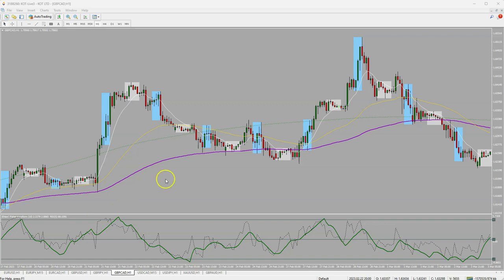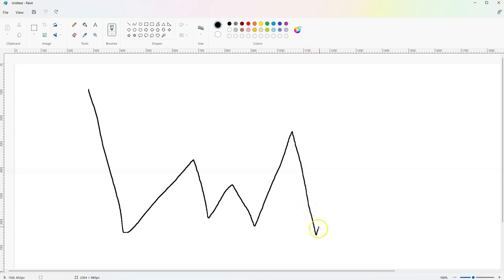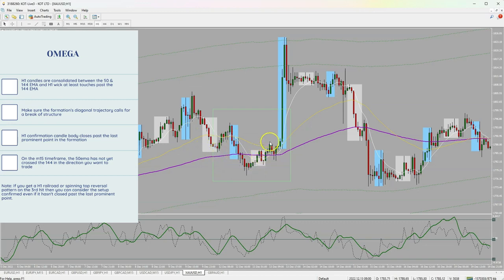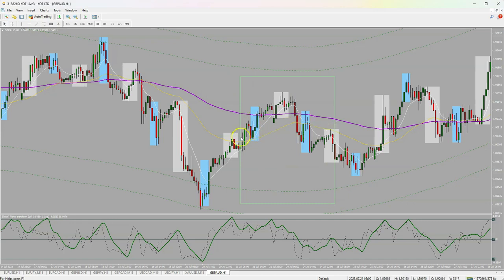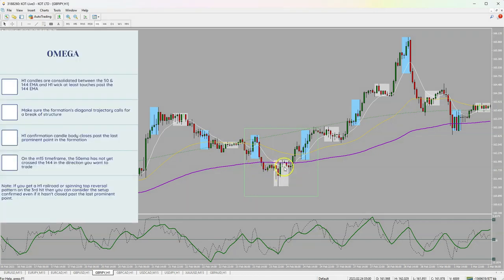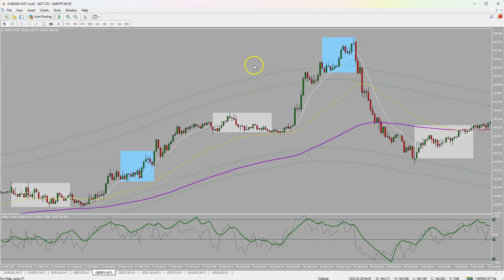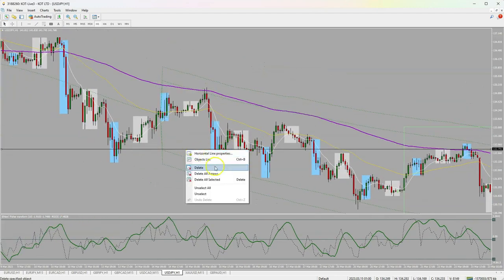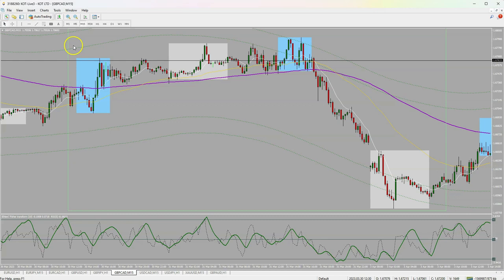Omega Strategy | Free Forex Course 2023 | Lesson 10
Omega trade - Omega Trading
** I don't post trading stuff on Instagram anymore. **

** If anyone appearing to be me reaches out to you on to join a course or group or pass your prop firm challenge...it ain't me. I will never directly reach out to anyone to ask you to pay me for anything. I also don't use WhatsApp **